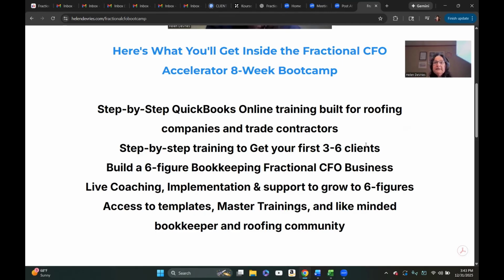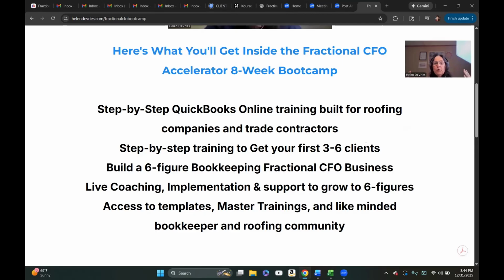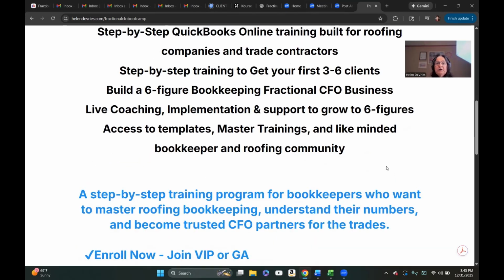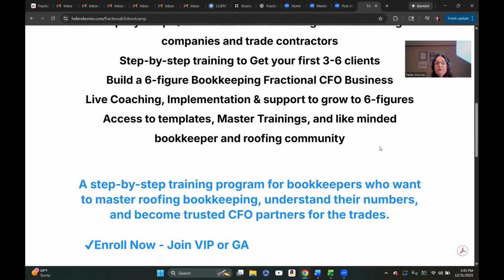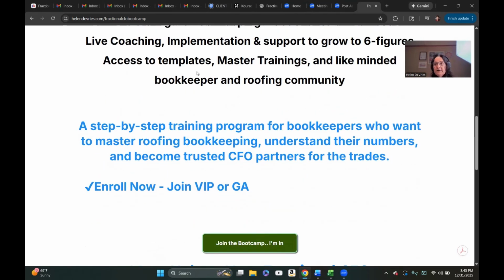Why Most Bookkeepers Struggle With Construction QuickBooks (And How This Bootcamp Fixes It)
👉 Join my Free Community Bookkeepers Connection

In this video, I’m going to walk you through exactly what I built to solve this problem.

I’m not teaching QuickBooks today — I’m showing you the system behind how I train bookkeepers to work confidently with construction clients without fear of messing things up.

I’m going to share my screen and walk you through the bootcamp page so you can see what’s included, who it’s for, and how it works — and then at the end, I’ll show you how to join if it feels like the right next step for you.”

“If you’ve ever felt unsure setting up QuickBooks for a roofing or construction client, this bootcamp was built for you. Enrollment stays open through Lesson 2 so you can get the foundation right—then we close it and focus on implementation.”